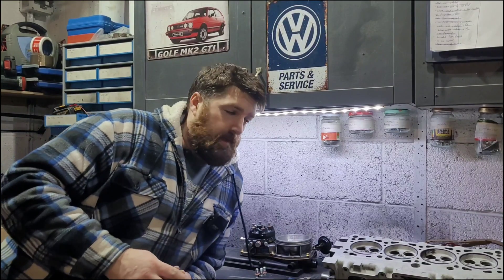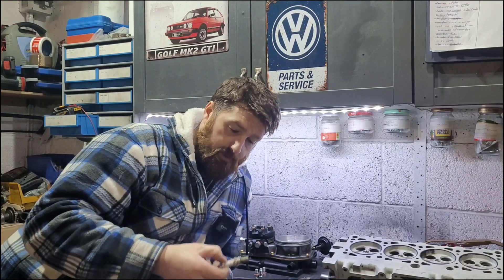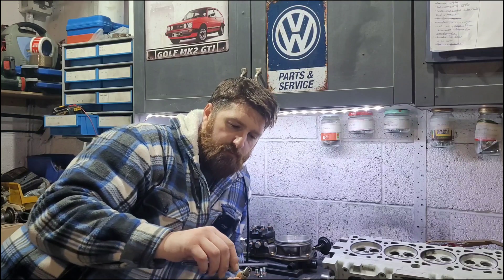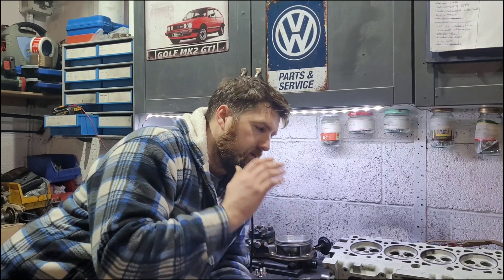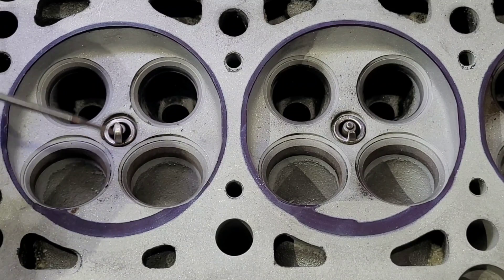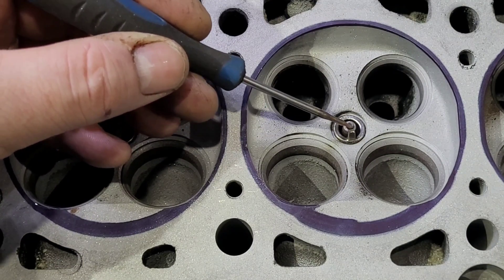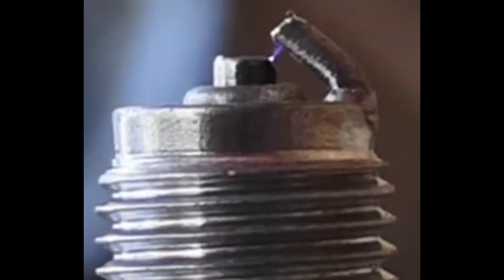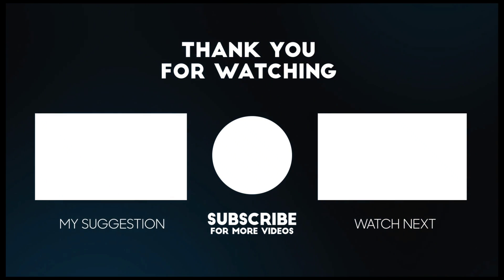Side Gapping Spark Plugs - What? Why? and How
So heres an old way to improve your spark and overall efficiency of the combustion process

As you can see, this provides a better opportunity for the fuel molecules to be ignited faster and a more complete burn.

The more fuel that's burnt, the higher the total cylinder pressure, which in turn results in more force pushing the piston back down the bore.

Also, check out the channel membership options here